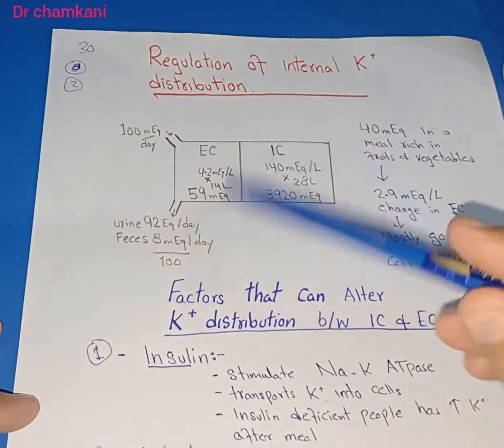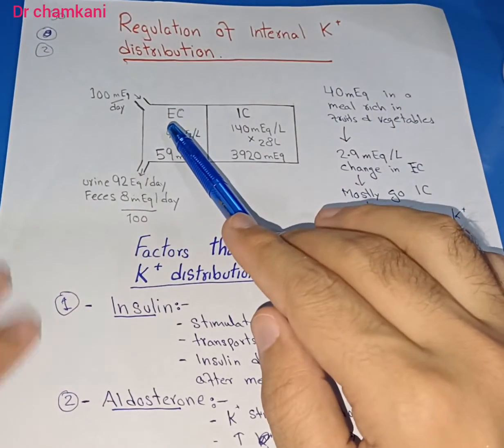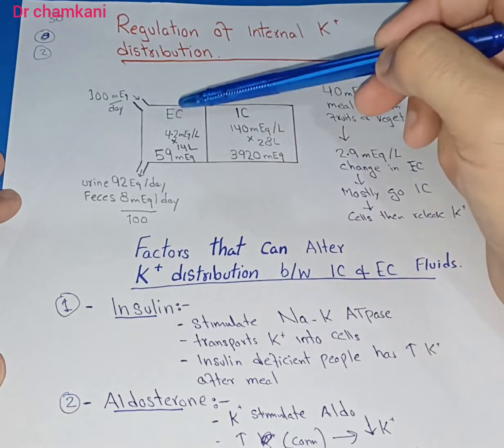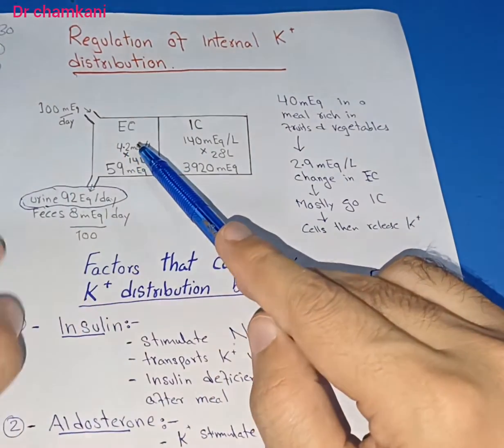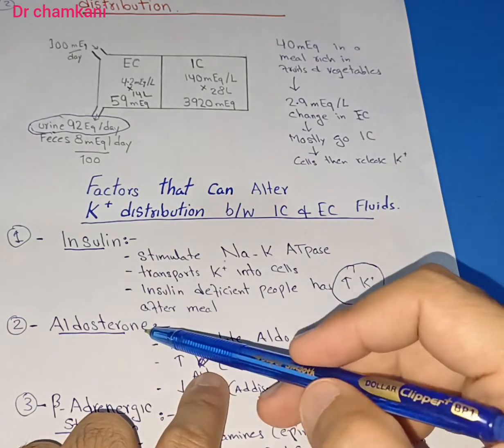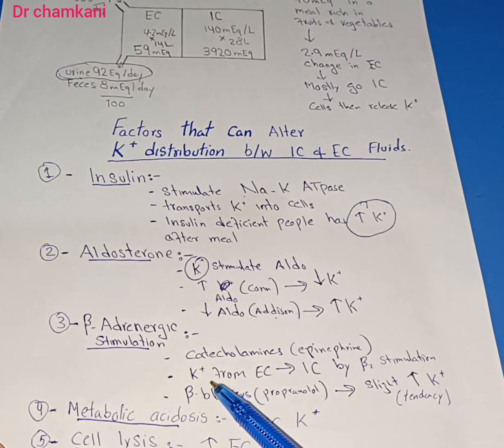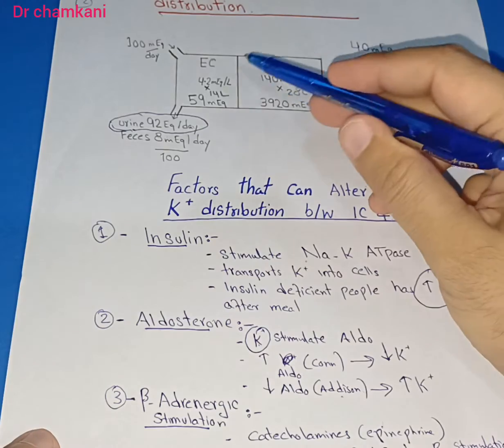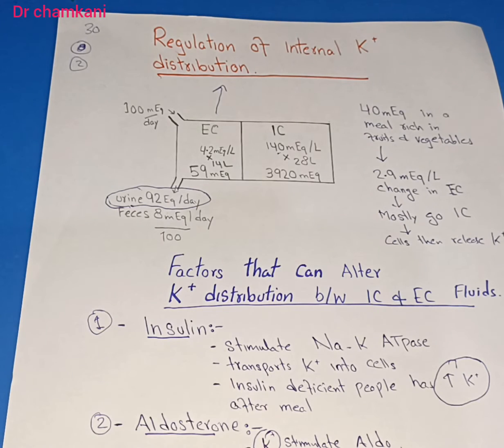Distribution of Potassium | Factors affecting Distribution of Potassium